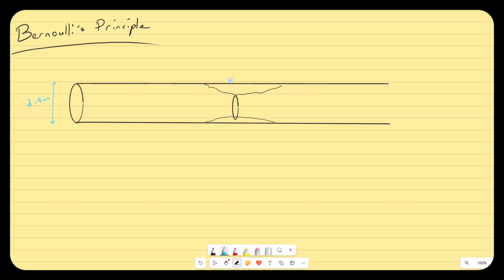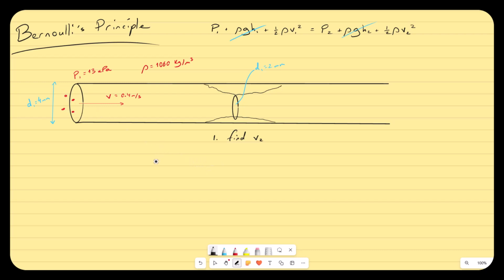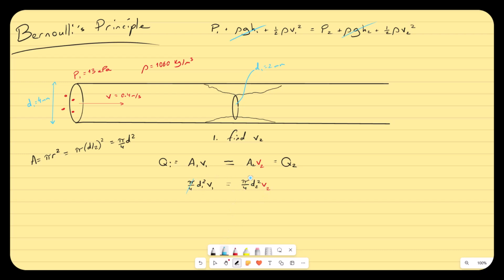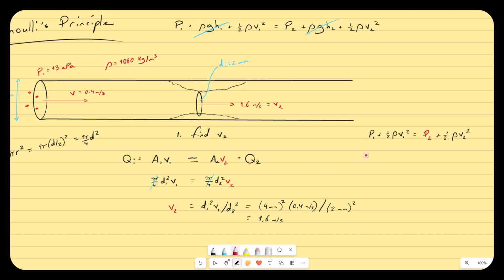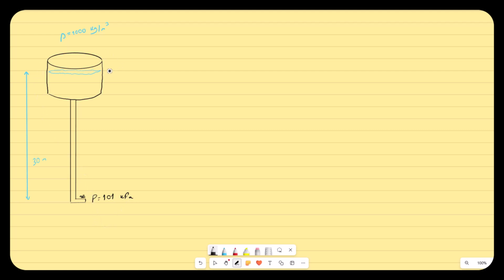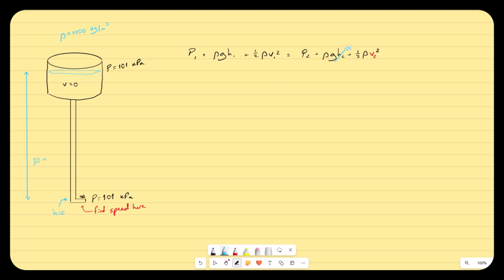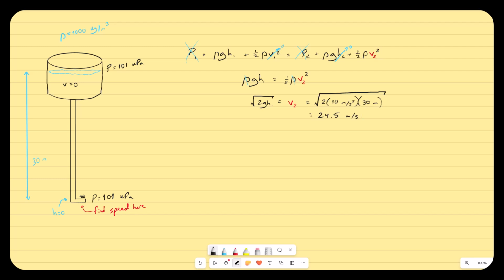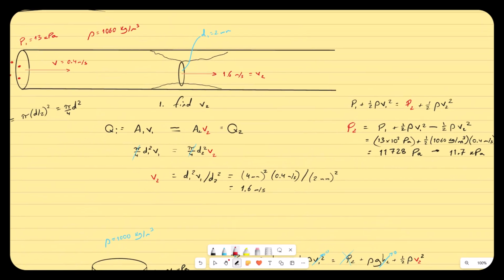6.3.3ex - bernoulli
This video works through a couple examples of Bernoulli's principle in action. While the equation itself is long, we often don't use it in its entirety.